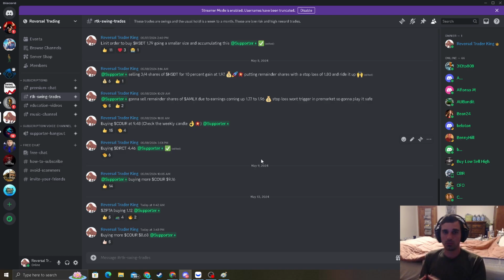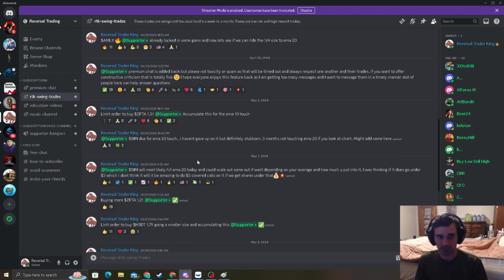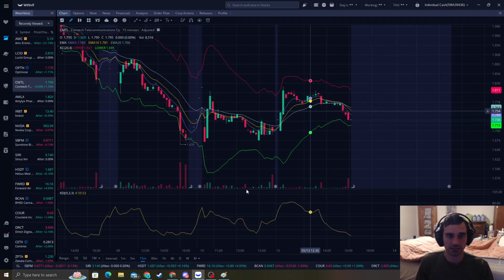How To Properly Accumulate My Bottom Reversal Plays!